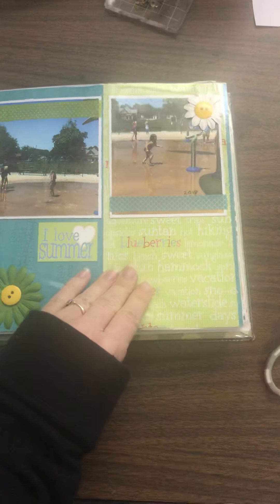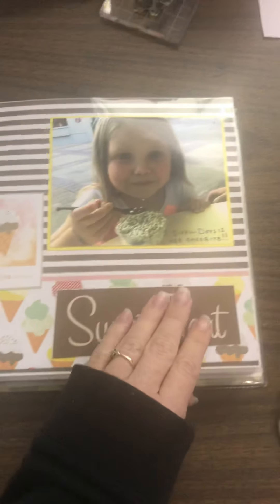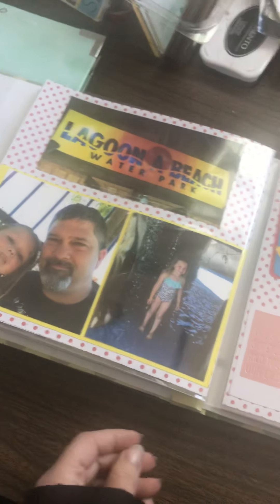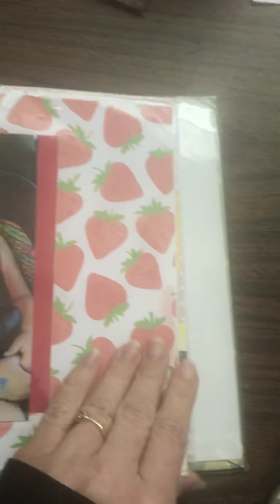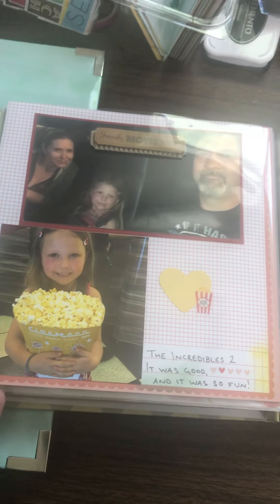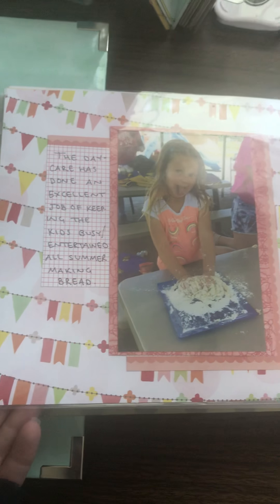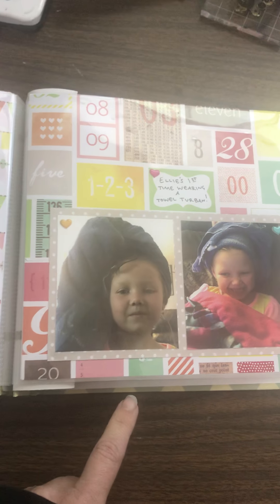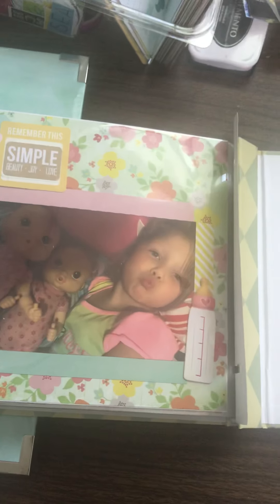Flip through of my summer album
I was doing a paper pad challenge, and got a whole little album done!